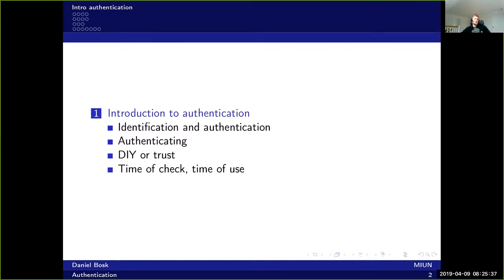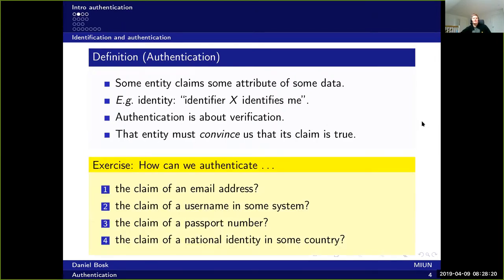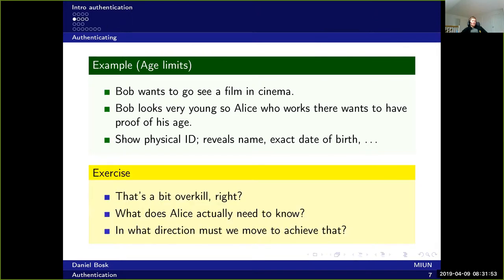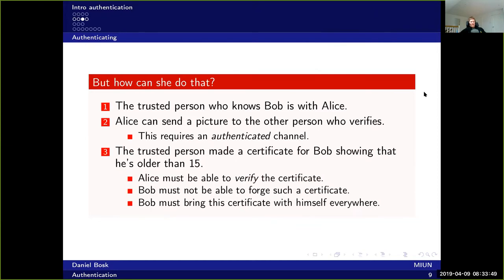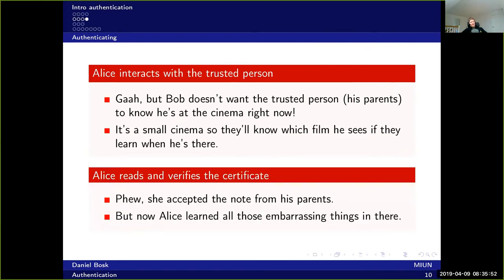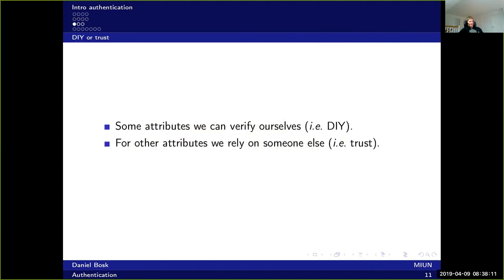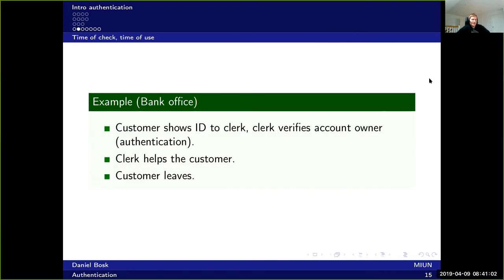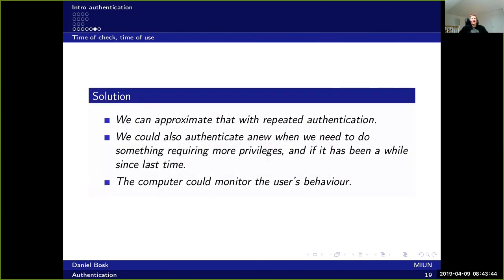Introduction to authentication